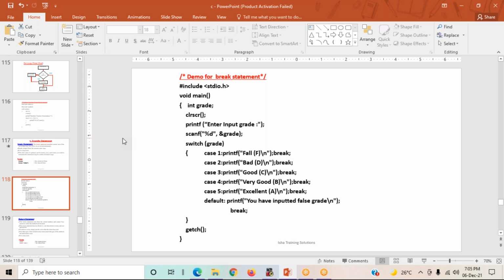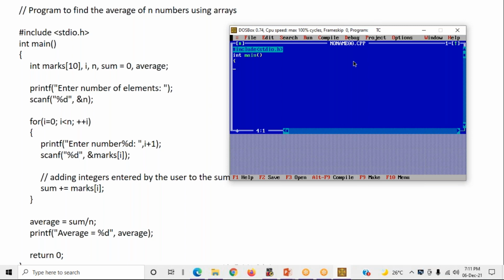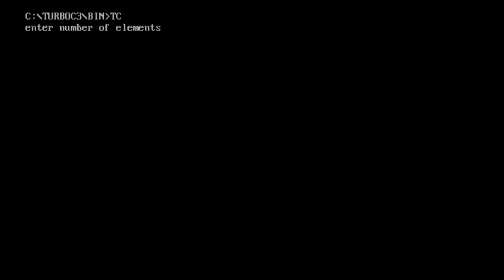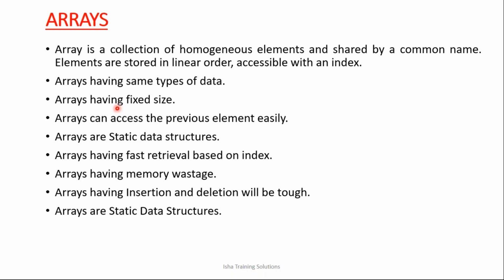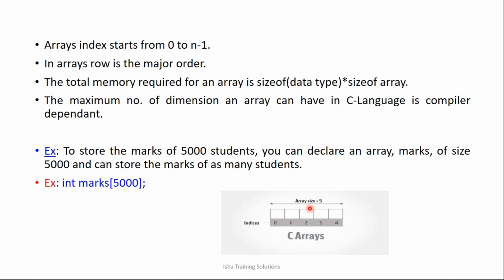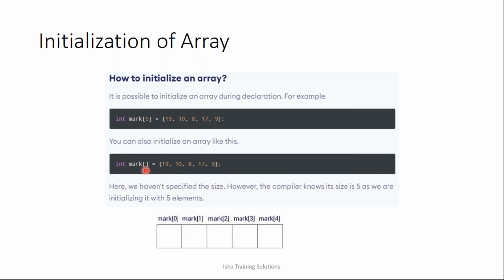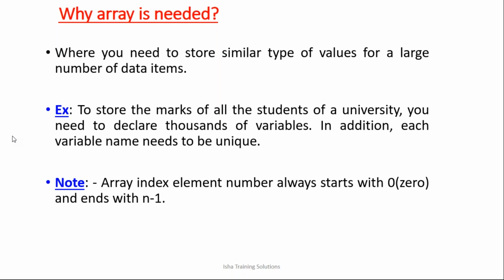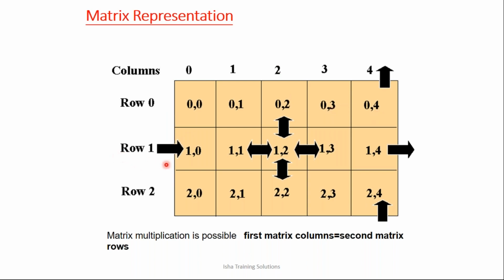C Programming for Beginners Day 15 Video On 6th Dec 2021.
C Programming for Beginners  15 Video On 6th Dec 2021.

2) Cloud Performance Engineering in DevOps - Core to Master Level

9) SAPGUI protocol - Performance Testing for SAP applications Using LoadRunner